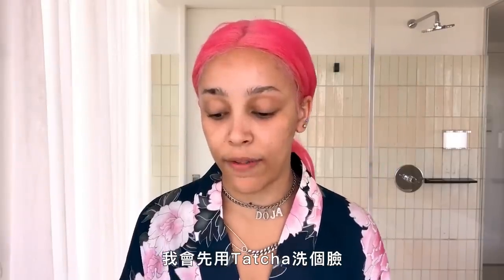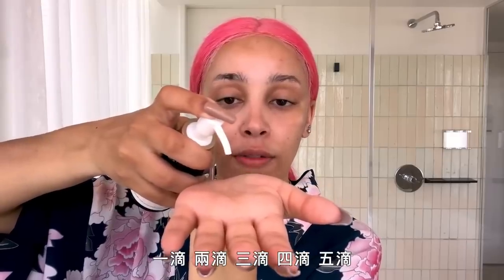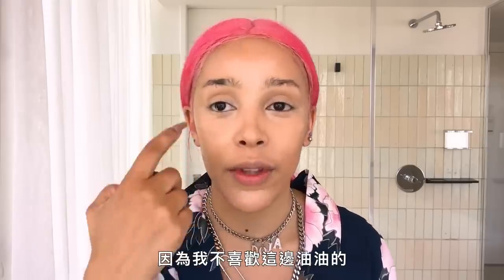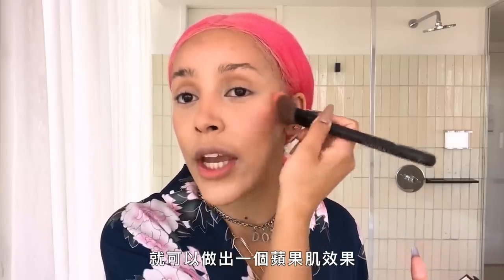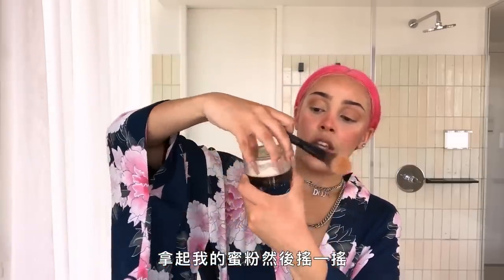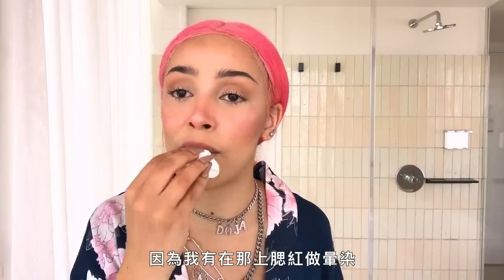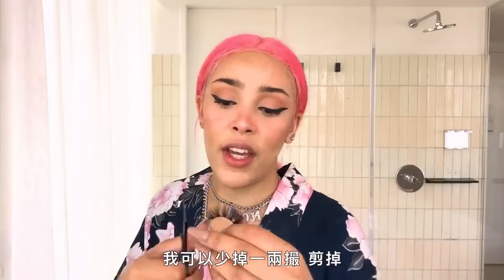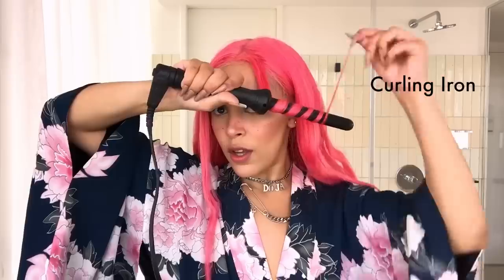腮紅要打在鼻子上！饒舌歌手Doja Cat教你美人魚風「E-Girl病容妝容」｜大明星化妝間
饒舌歌手Doja Cat教大家粉嫩E-Girl夢幻妝容啦！
自學化妝的她，傳授無油光，又能維持一整天的濃妝，
而這個E-Girl容妝就是日本原宿，
Doja第一眼看到就完全愛上它了！